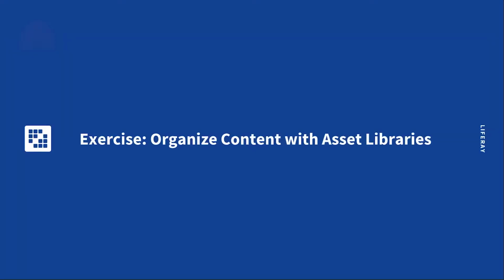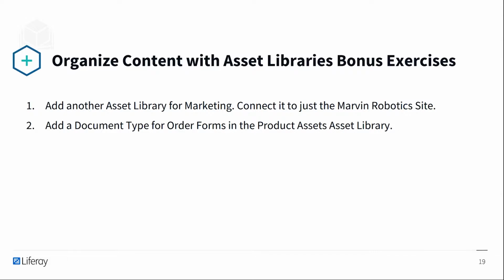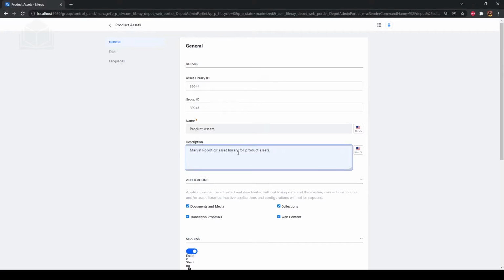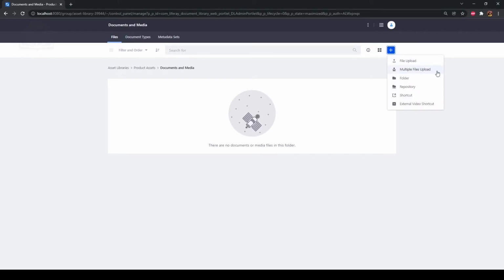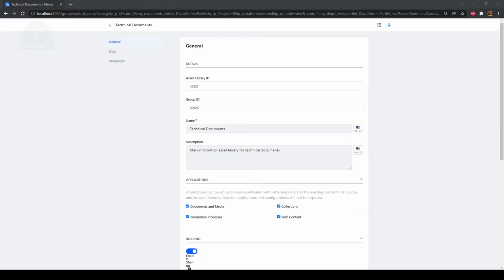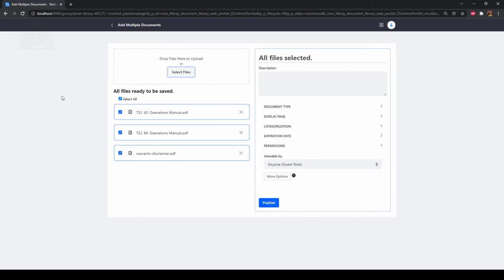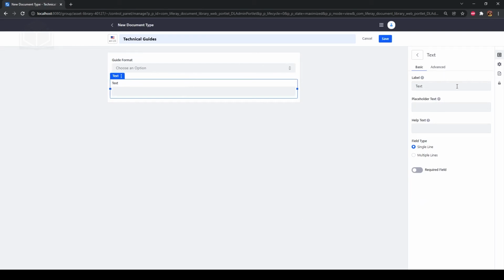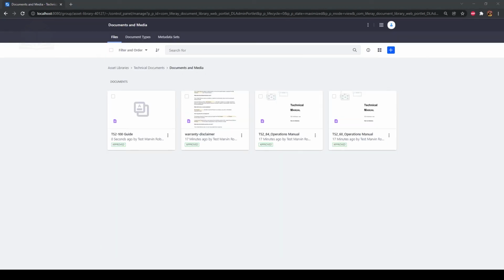7.4 Exercise Organize Content with Asset Libraries